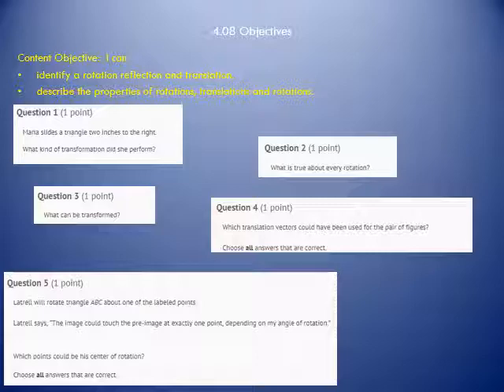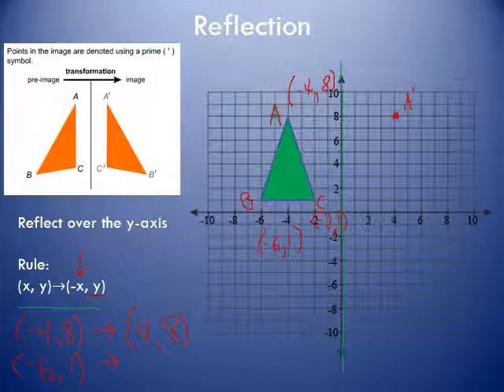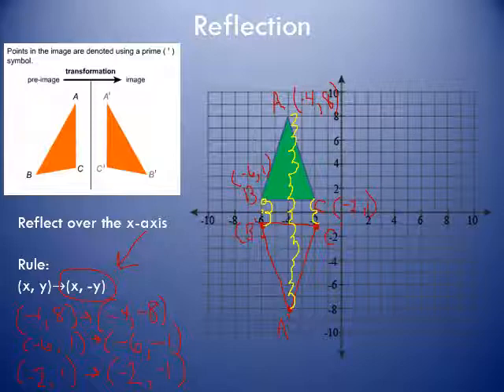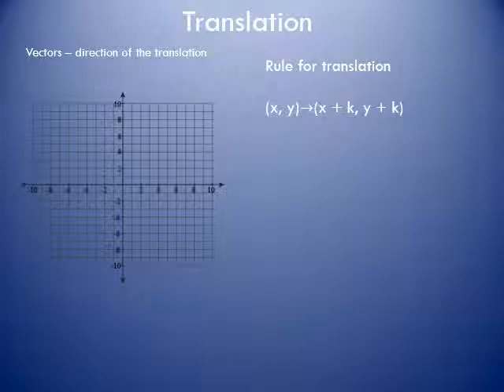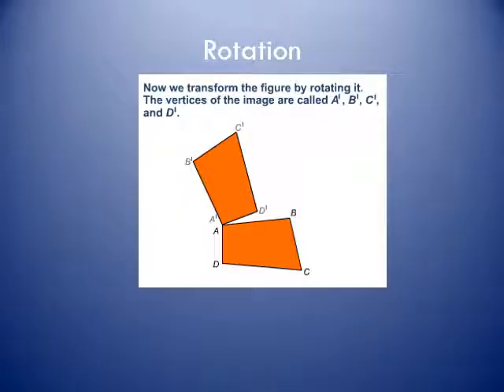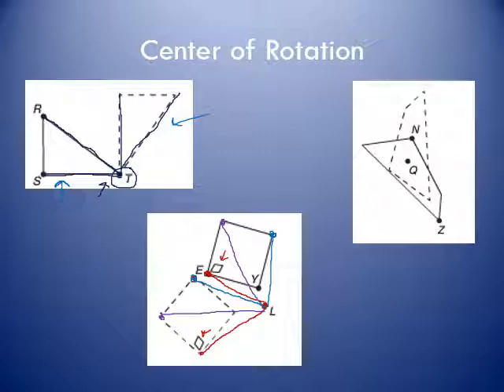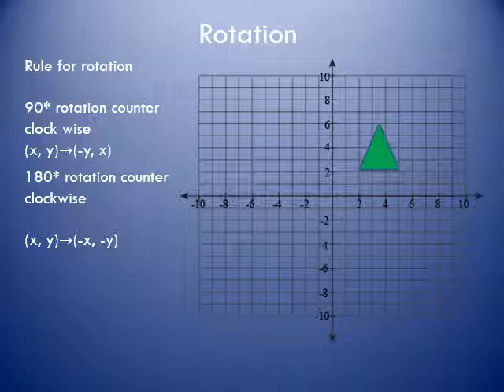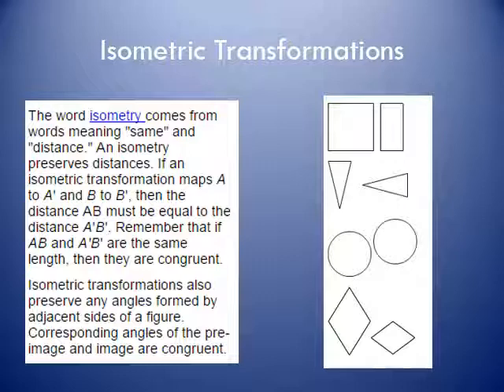408 Transformations 2 Recording